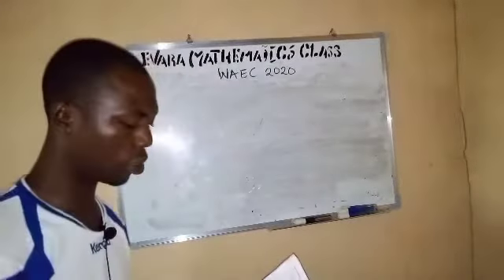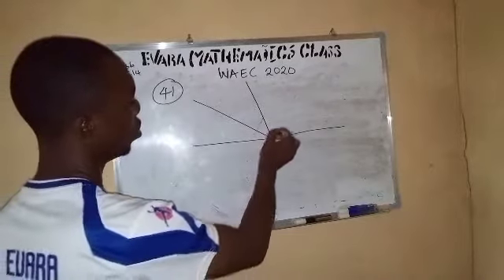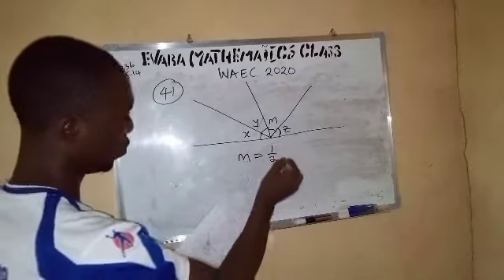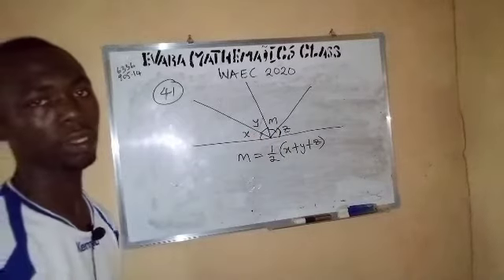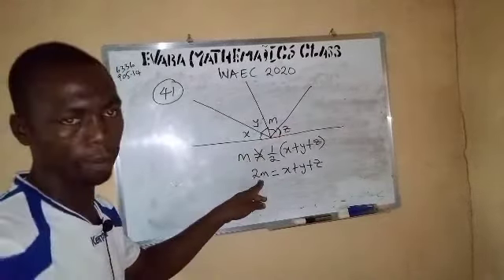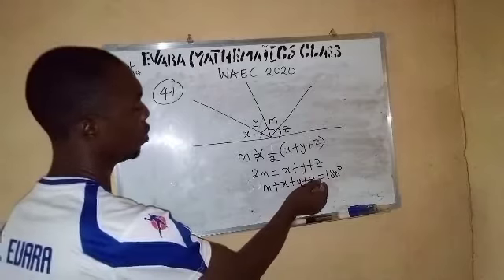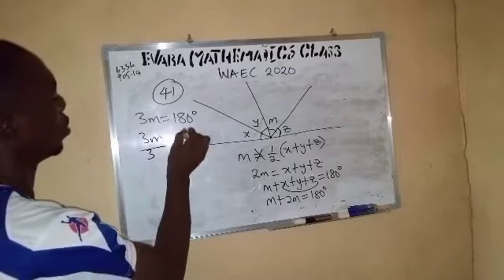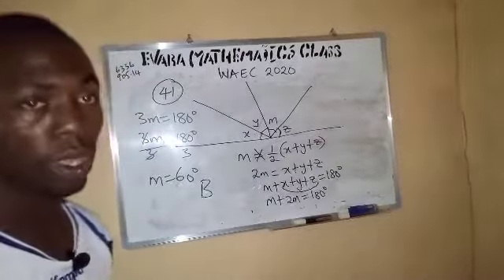WAEC 2020 QUESTION 41. ANGLES ON A STRAIGHT LINE